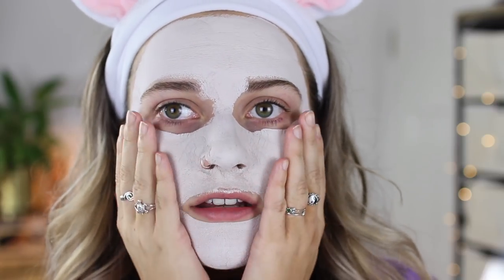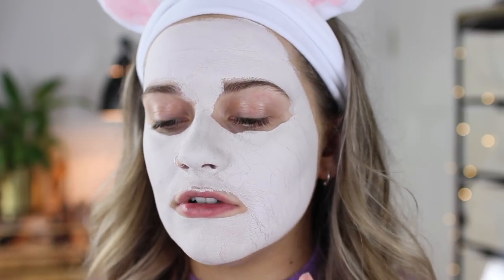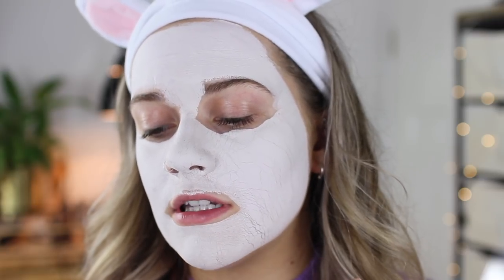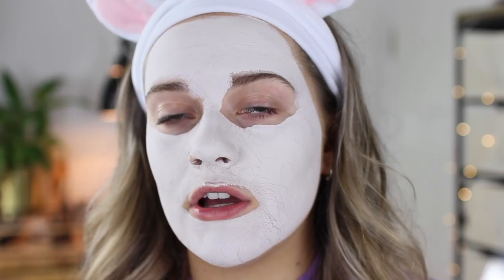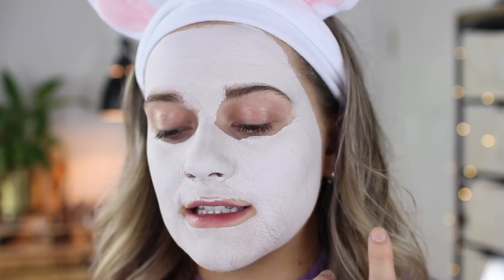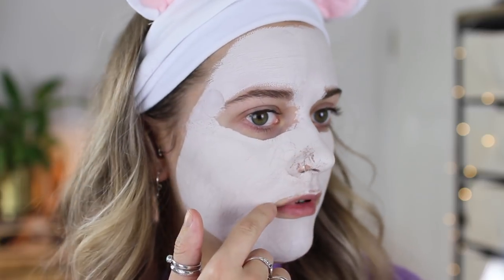Testing VIRAL face mask! Worth the hype? Sand & Sky review | AD | EmmasRectangle